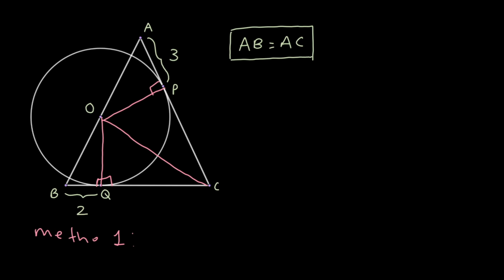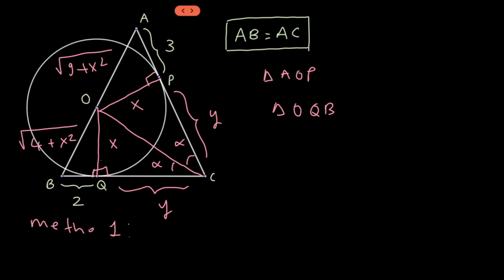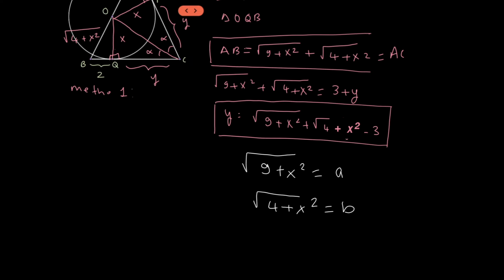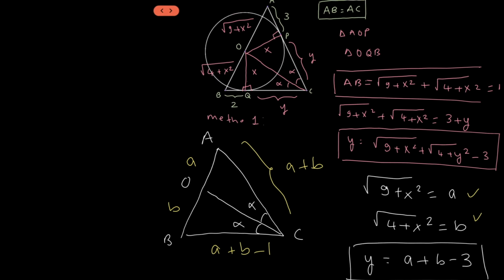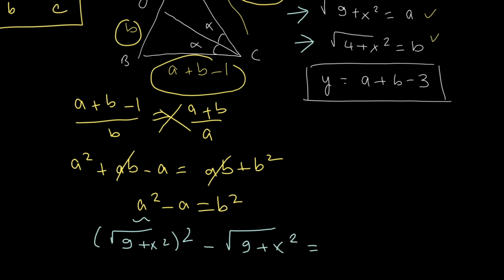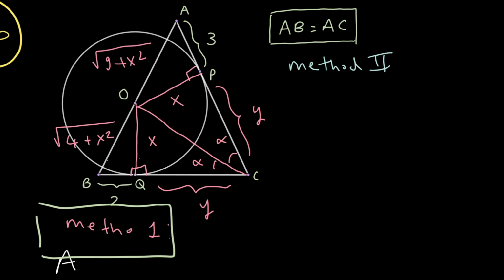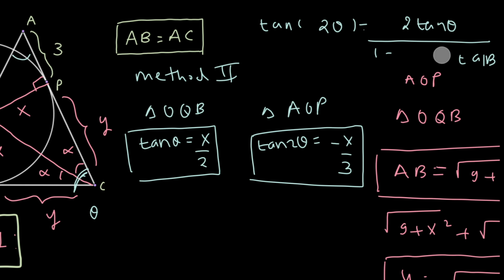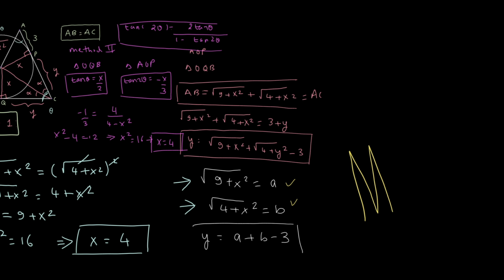Can you find the radius of circle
So today we are going to solve a geometry problem in two ways , the first method is pure geometrical approach and the other is a trigonometric approach .